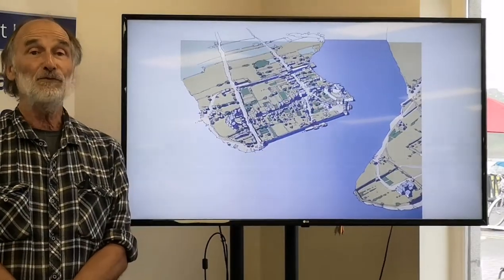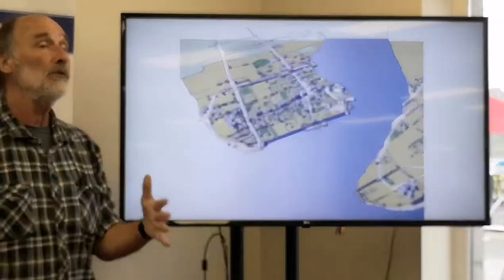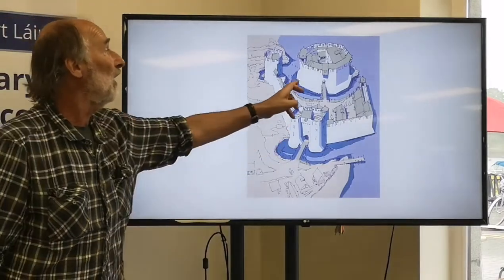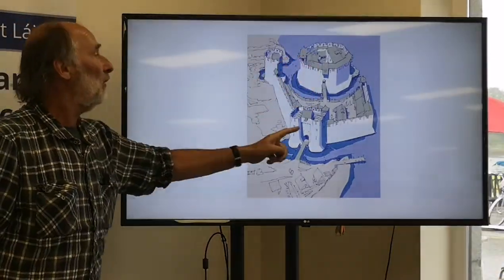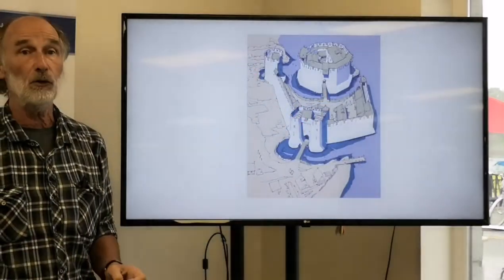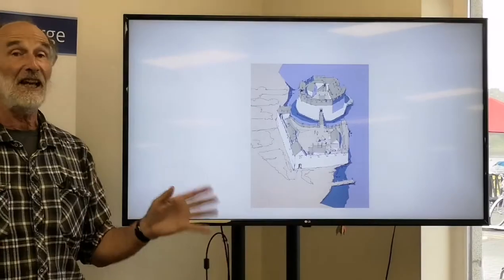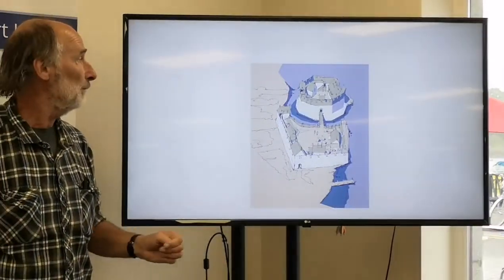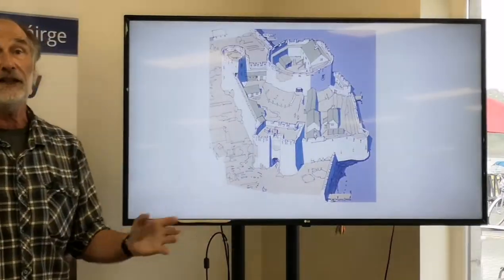An Intorduction to Dungarvan Castle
A huge thank you to archaeologist Dave Pollock of Dave Pollock (Archaeografix) for visiting us in Dungarvan Library to film a very informative introduction to the history of Dungarvan Castle for Heritage Week.

Dave was previously involved with digs at Barronstrand Street in Waterford and at Dungarvan Castle and is currently involved in work on the Waterford Community Archaeology:Gallowshill. He has given evening classes in Dungarvan and Lismore on the archaeology of county Waterford, and has produced guidebooks on medieval Dungarvan and Waterford.